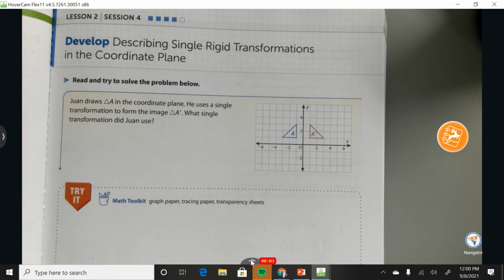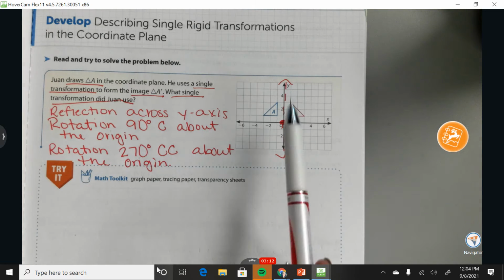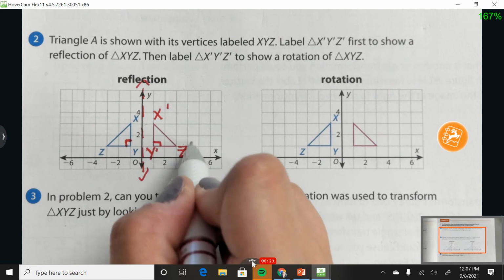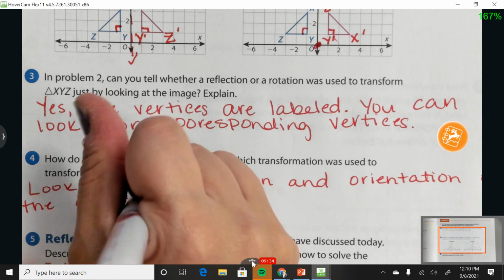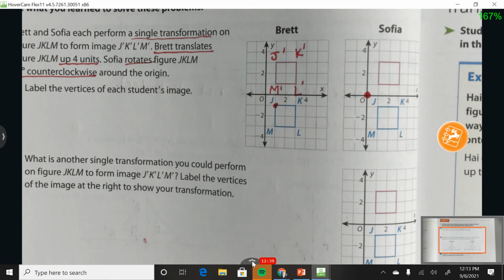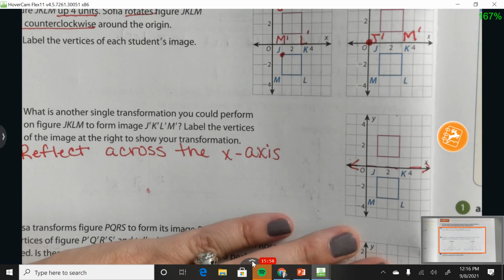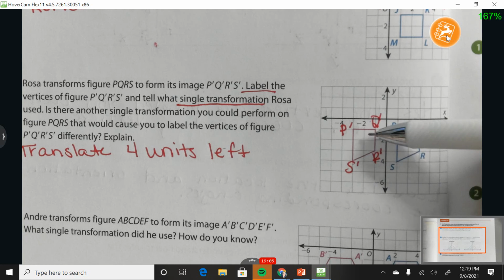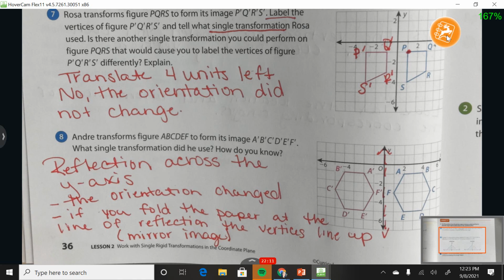Lesson 2 Session 4